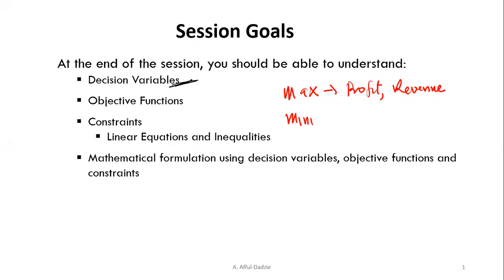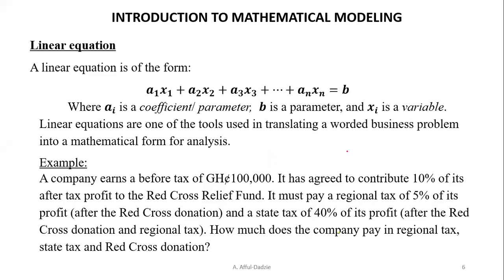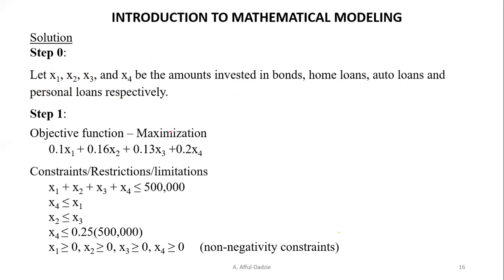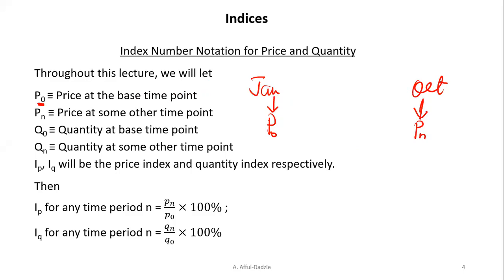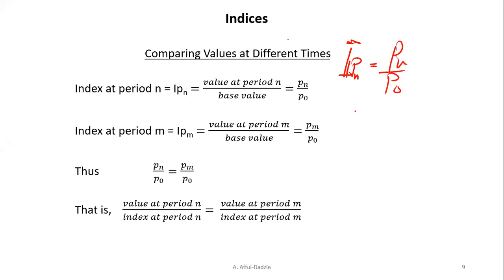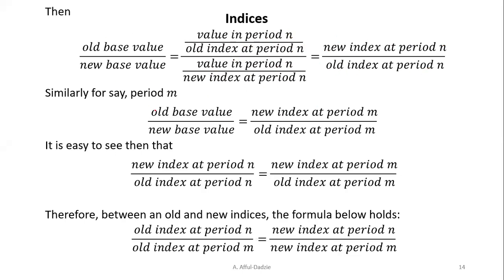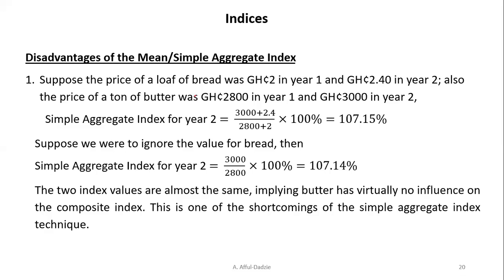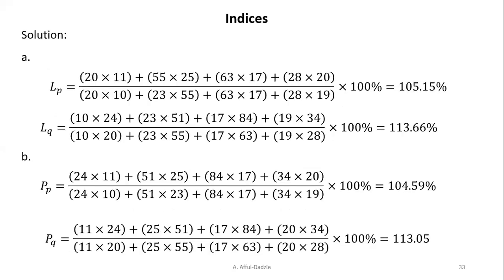UGBS 202 BUSINESS MATHEMATICS (MATHEMATICAL MODELLING)